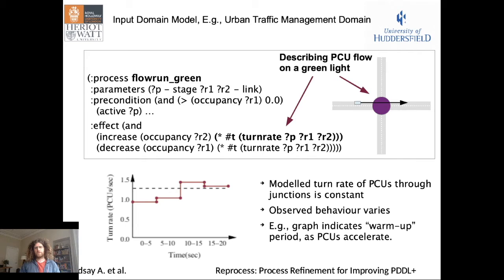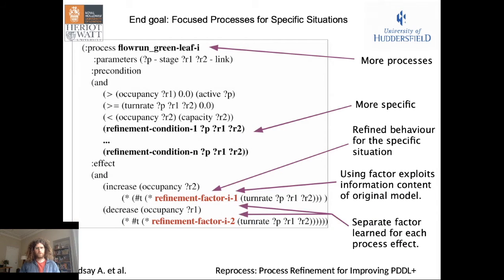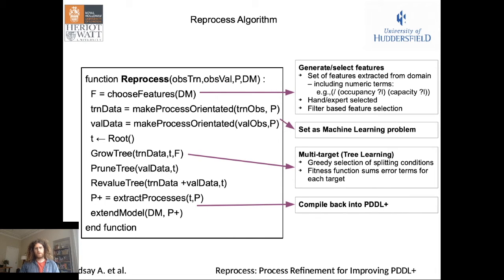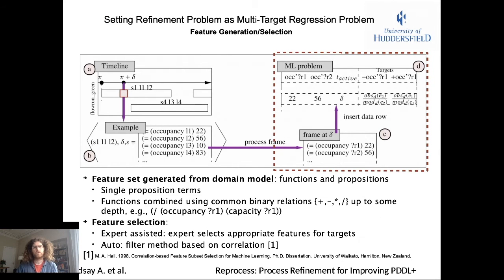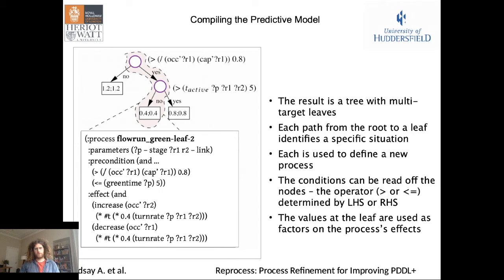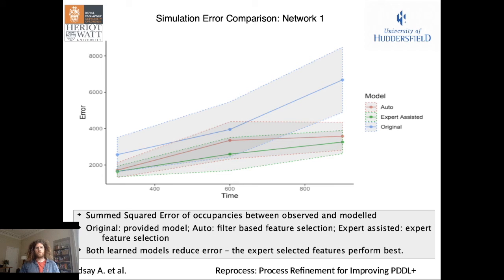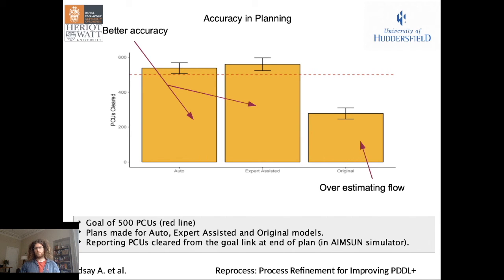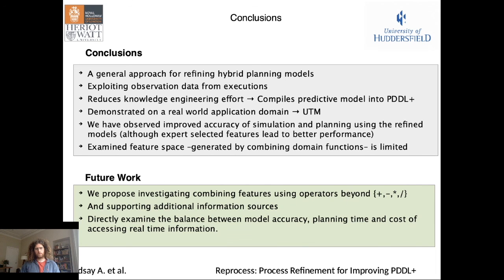ICAPS 2020: Lindsay et al. on "Refining Process Descriptions from ...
Alan Lindsay, Santiago Franco, Rubiya Reba, Thomas L. McCluskey.
Refining Process Descriptions from Execution Data in Hybrid Planning Domain Models.